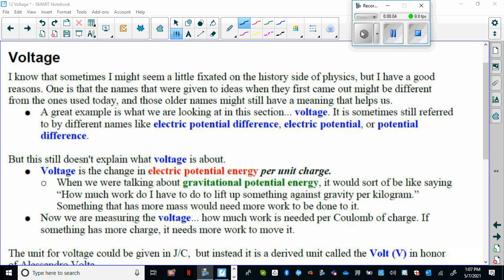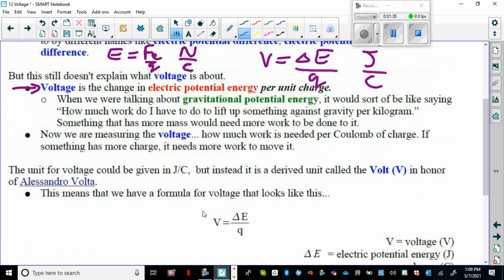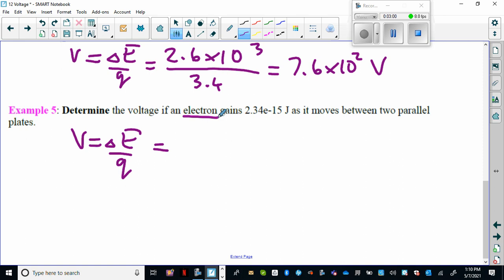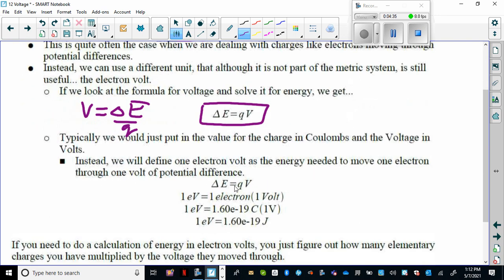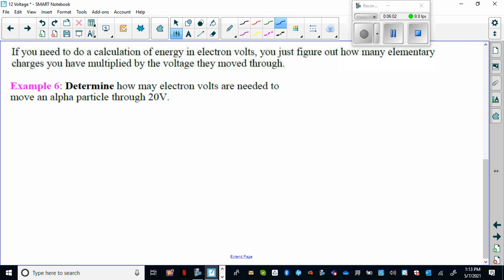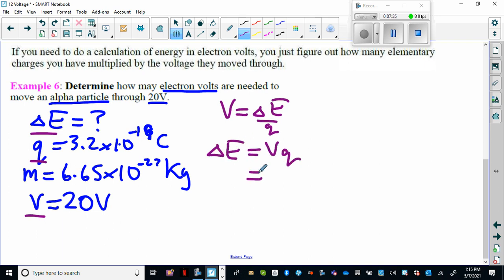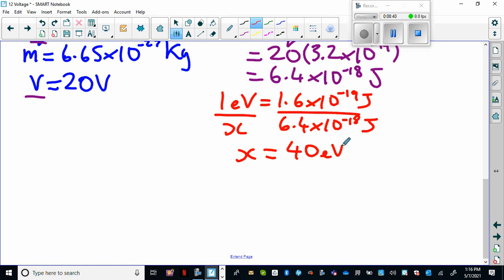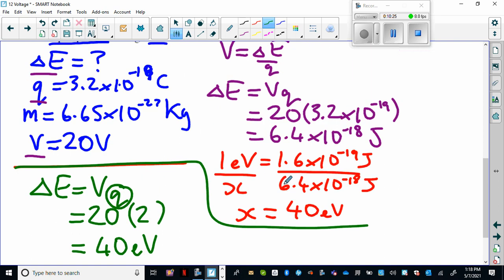Physics 30 Lesson 12-2